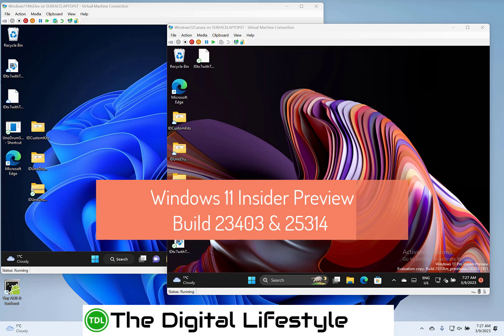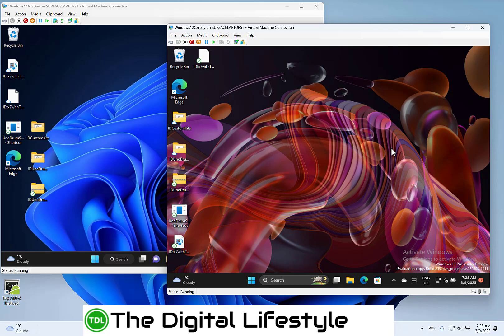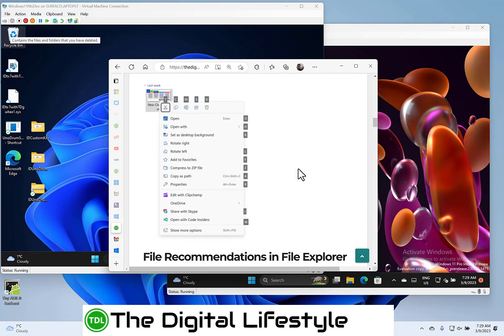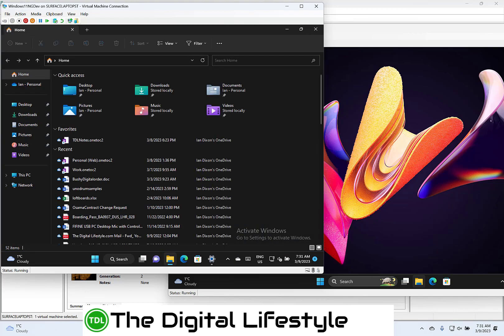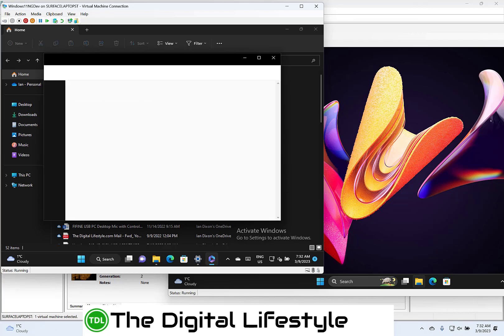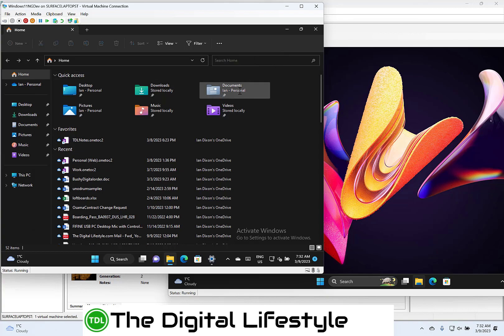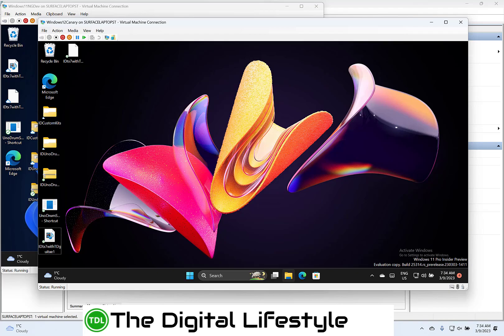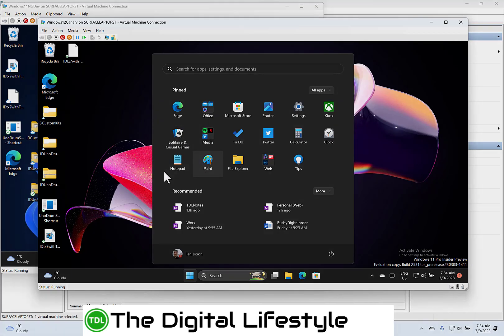Hands on with Windows 11 Insider Preview Build 25314 & 23403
In this video I look at the changes to Windows 11 Insider Preview build 25314 and 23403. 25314 is for the new Canary Windows Insider channel and 23403 is for the rebooted Dev channel. If your device was on the dev channel before it will automatically be pushed to the Canary channel as get the new build.
Many of the changes are shared across both builds to I thought it would make sense to cover both in one video. I look at the changes, fixes and the known issues in both builds.